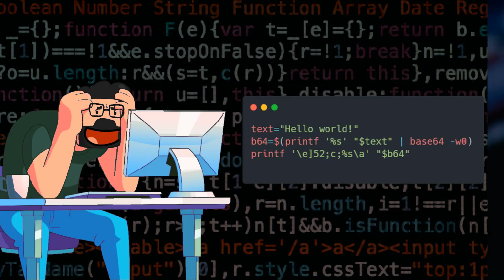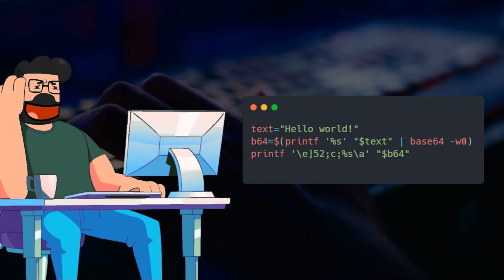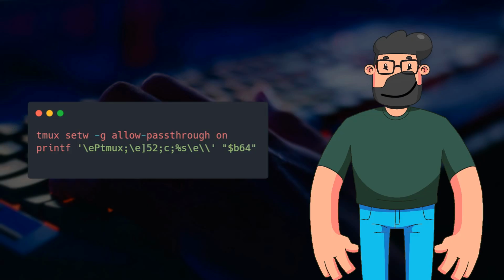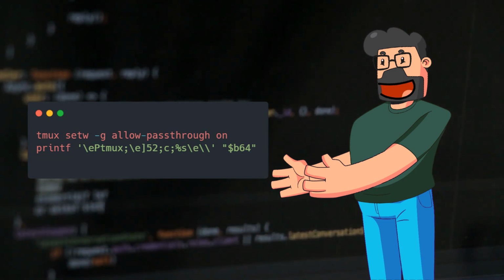Copying text from Linux server to Windows client's clipboard programmatically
Have you ever wondered how to programmatically copy text from a Linux server to a Windows client's clipboard? Watch this tutorial to learn how!

✅ VIDEO INFO:
00:00:00 - Windows Terminal: Linux server clipboard solution!
00:00:18 - Use OSC 52 for base64 encoding.
00:00:46 - Enhancing execution with tmux integration.

This solution would not have been possible without the contributions of users: Ram Rachum and grawity_u1686